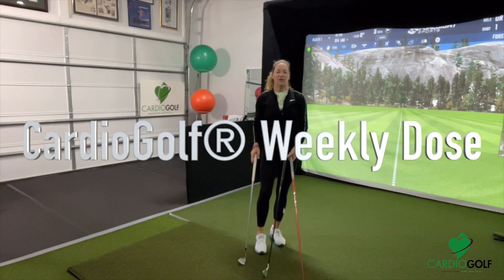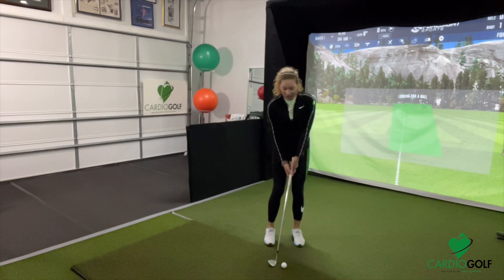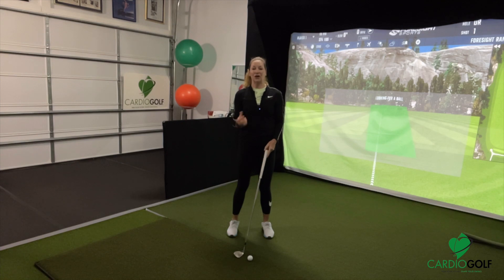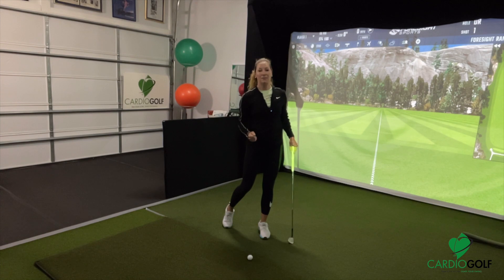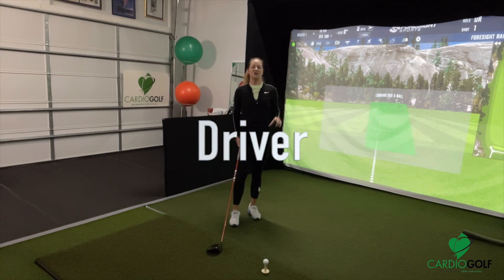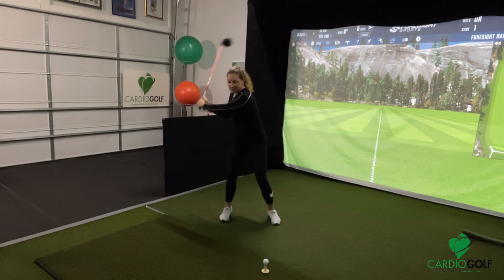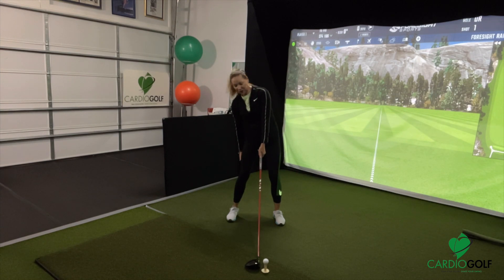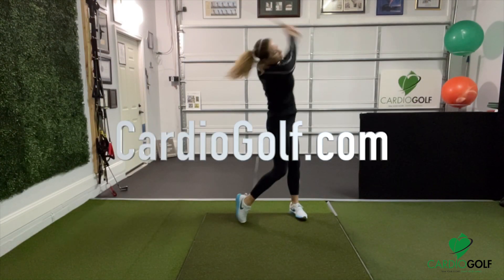Mastering the Art of Weight Distribution in Your Golf Swing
Changing weight distribution in the golf swing for different shots is crucial to optimize your performance in each aspect of the game. Here's how you can adjust your weight distribution for chipping, pitching, irons, and the driver:

Chipping:
Set-Up: Start with most of your weight (around 70-80%) on your front foot (left foot for right-handed golfers). This promotes a downward strike and helps avoid thin shots.

Pitching:
Set-Up: Similar to chipping, have your weight on the front foot, but not as pronounced (around 60-70%).

Irons:
Set-Up: Distribute your weight more evenly (around 50-50) between both feet. This allows you to hit the ball crisply with a slight descending blow.

Driver:
Set-Up: Position the ball forward in your stance, and have around 55-60% of your weight on the back foot (right foot for right-handed golfers).

Remember, these guidelines provide a starting point, but every golfer's swing may vary. It's important to practice and find the balance that works best for you in each of these scenarios. Video analysis and lessons with a golf professional can help you fine-tune your weight distribution for different types of golf shots.